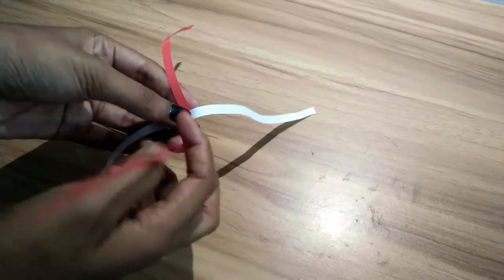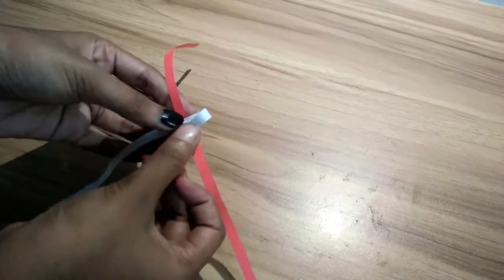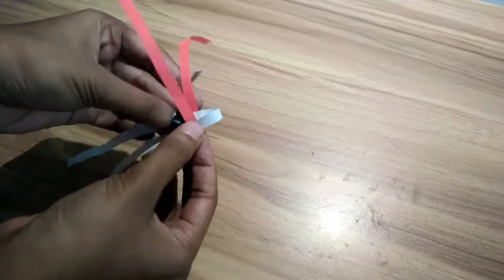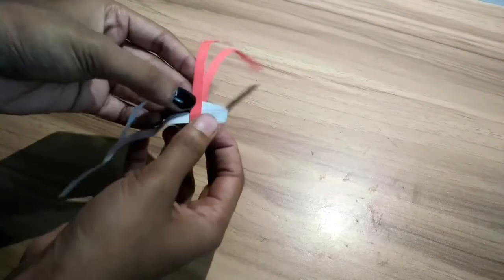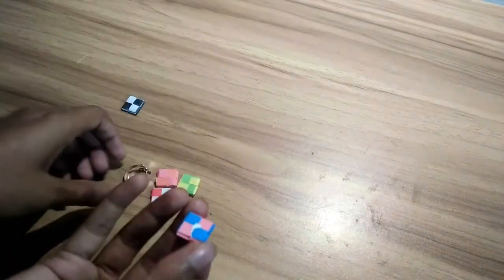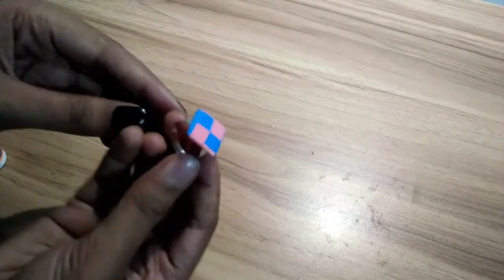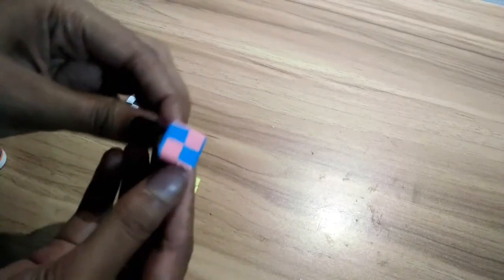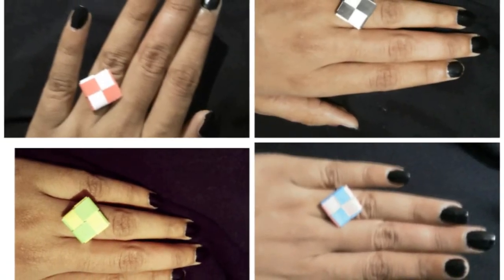paper ring 💍 কাগজের তৈরি আংটি